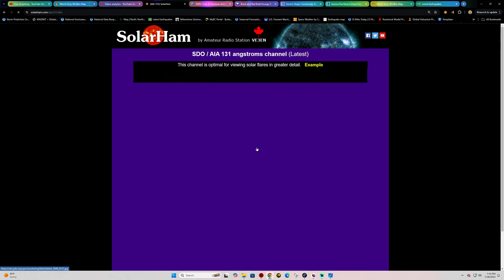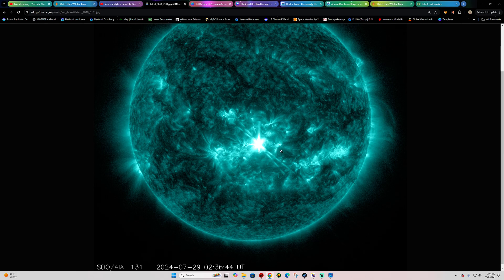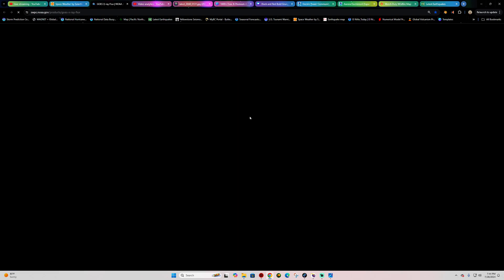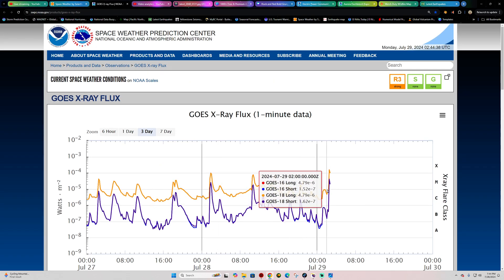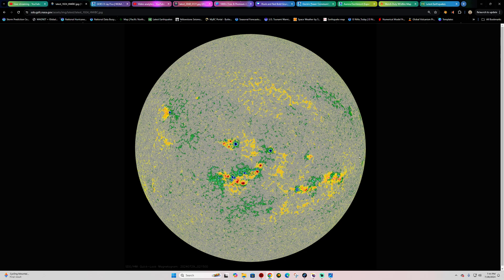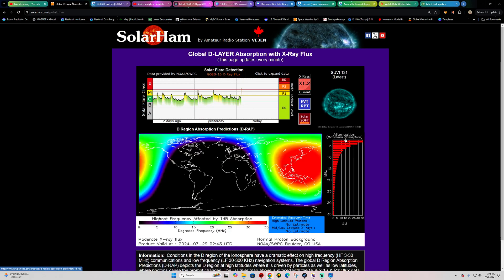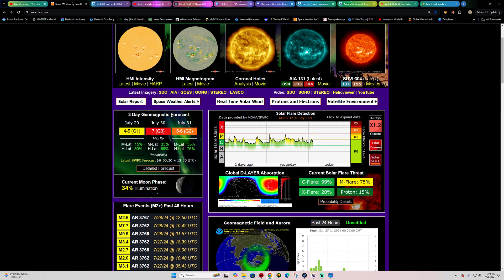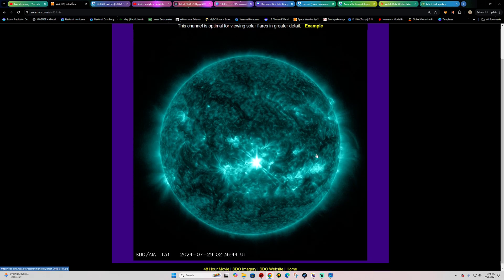Earth Directed X1.5 Flare just now. Sunday Night 7/28/2024